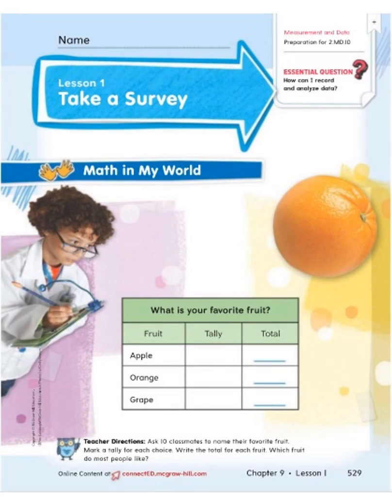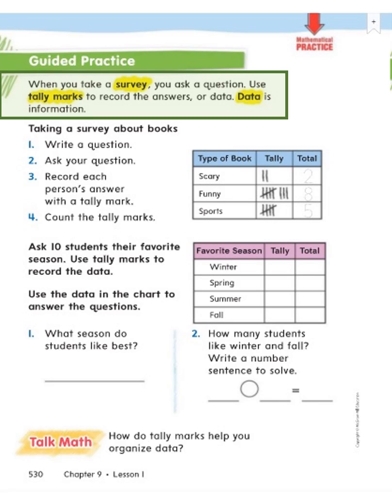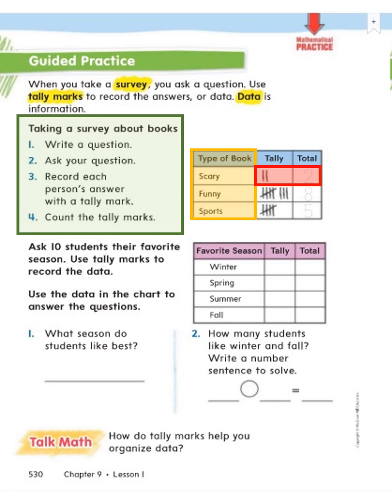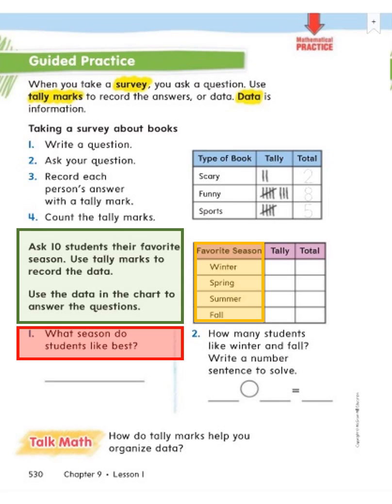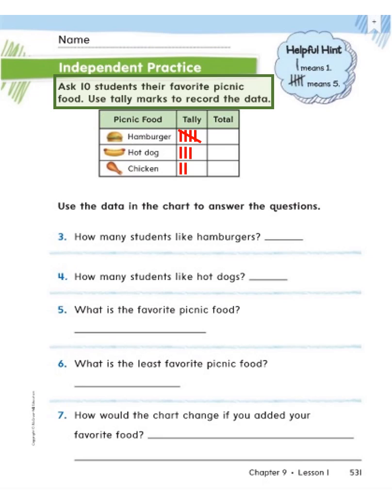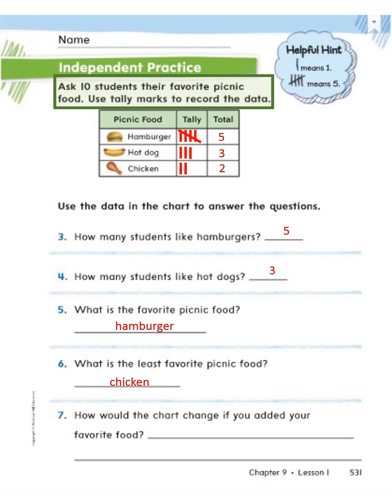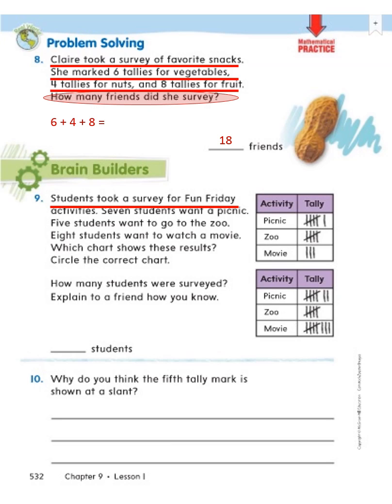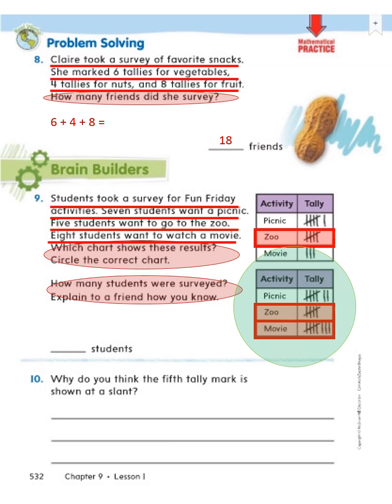Math_Chapter 9_Lesson 1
Here is Chapter 9, Lesson 1. It is a narrated lesson. Instructions for homework are at the end.